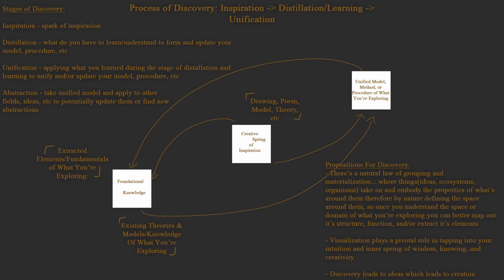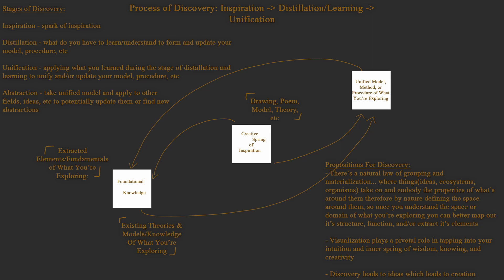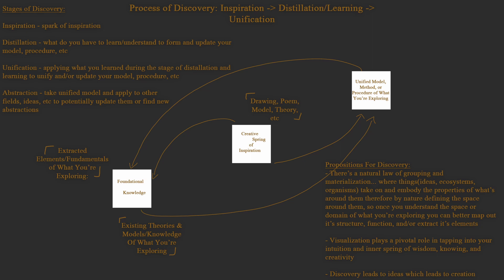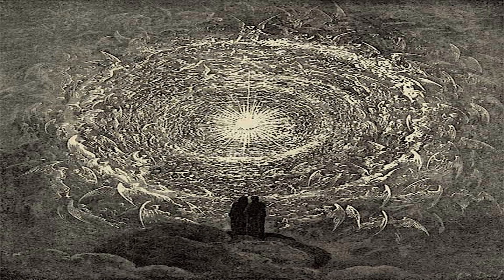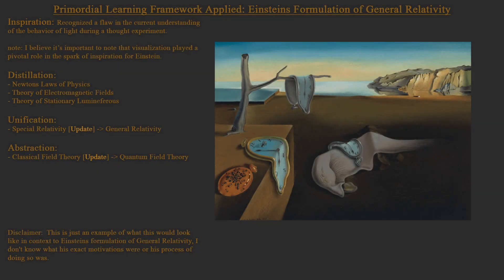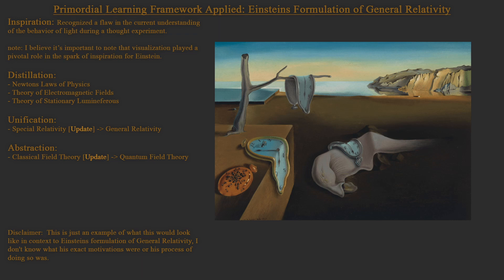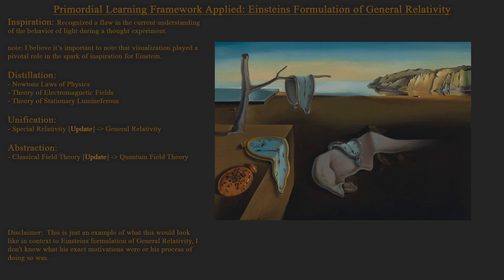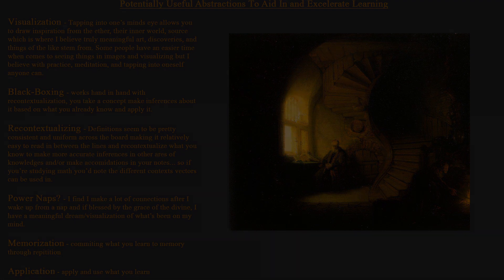Primordial Framework For Learning & Discovery Applied: Einstein's Formulation of General Relativity